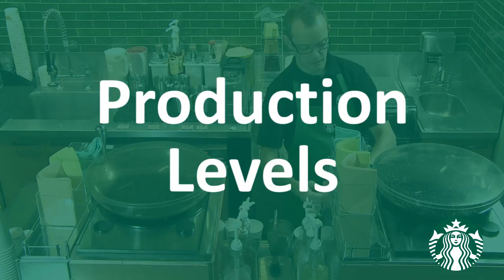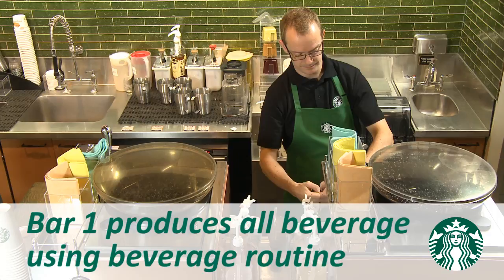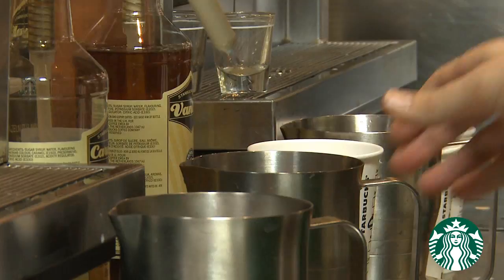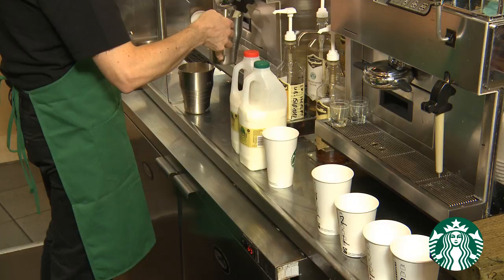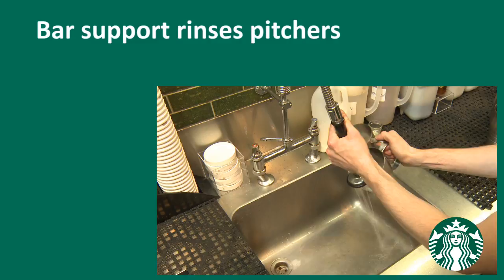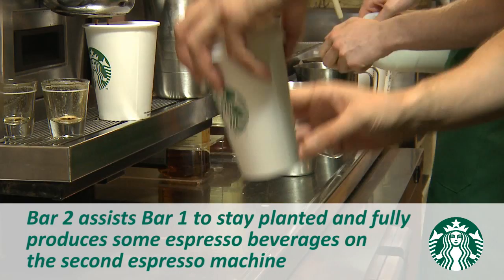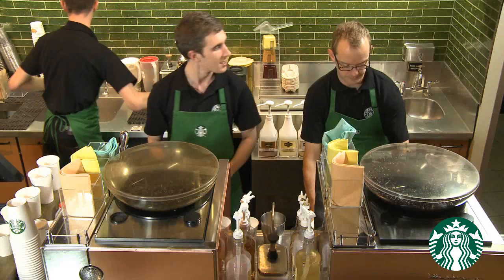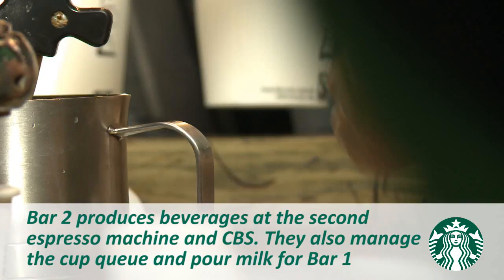Starbucks Beverage Routine Part 5; Production Levels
Another short video of Starbucks beverage routine of, production levels of how many drinks in a Q to how many you get help on.